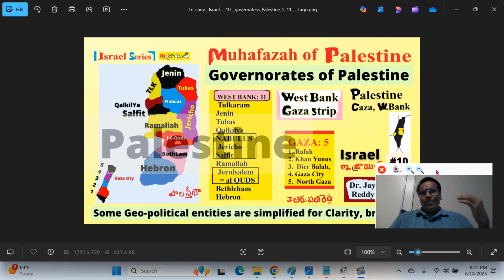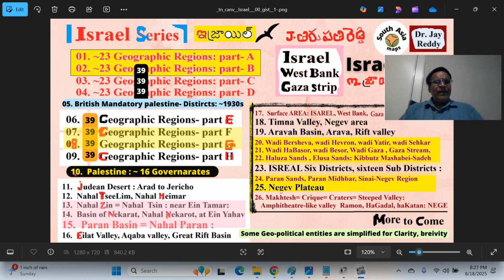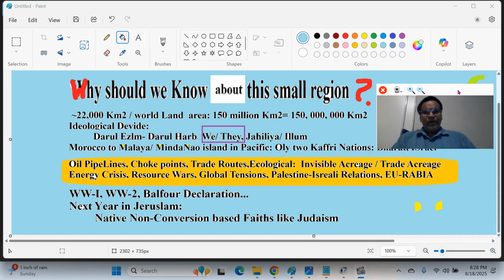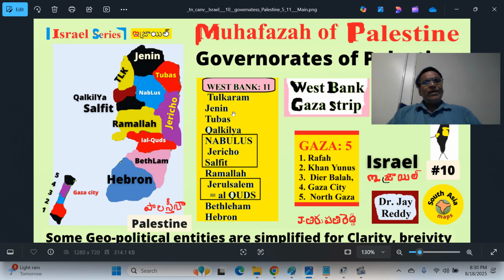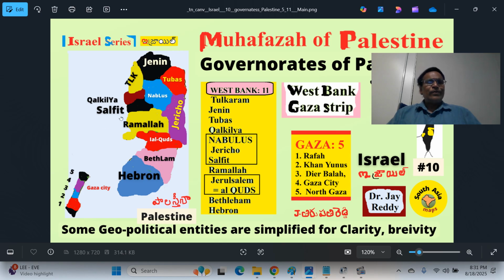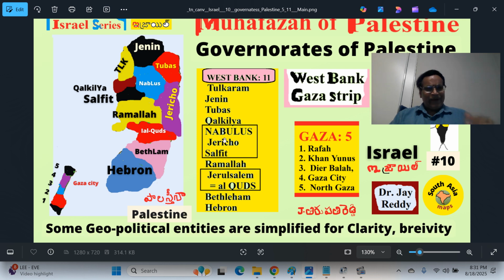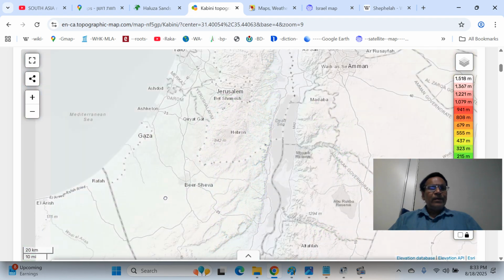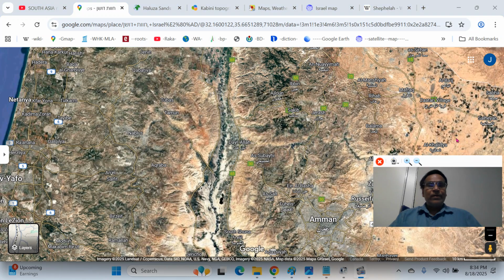ISRAEL series:#10: Israel Geography- Palestine Governorates, Palestine Regions , Israel Maps: Reddy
PALESTINE provinces
ISRAEL geography